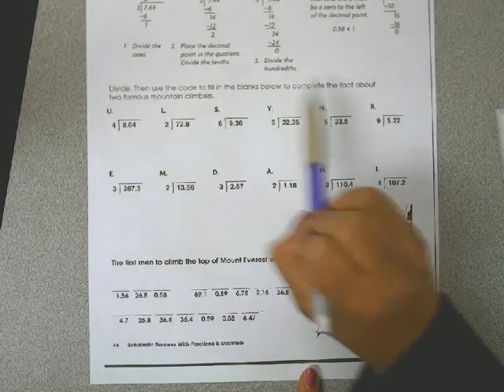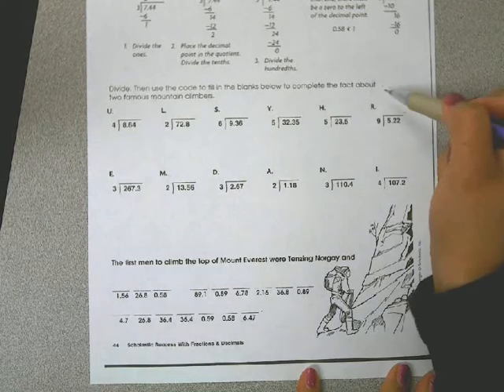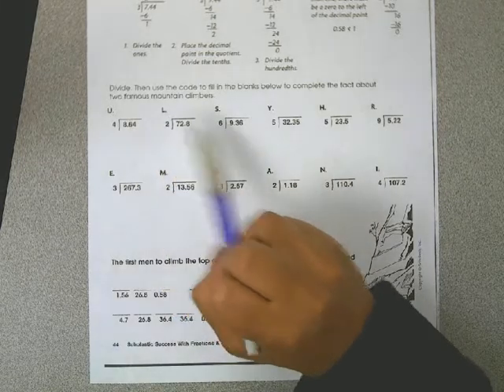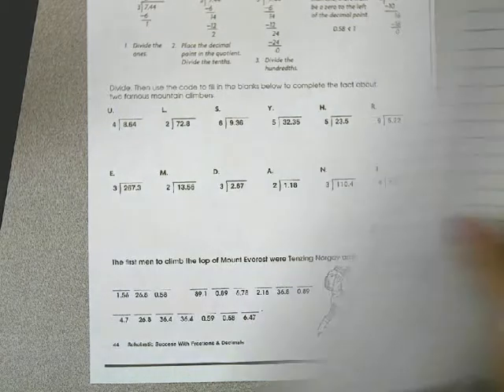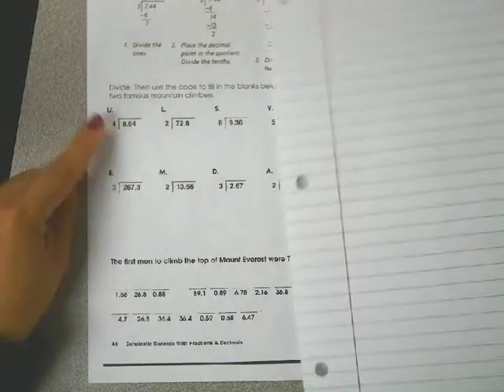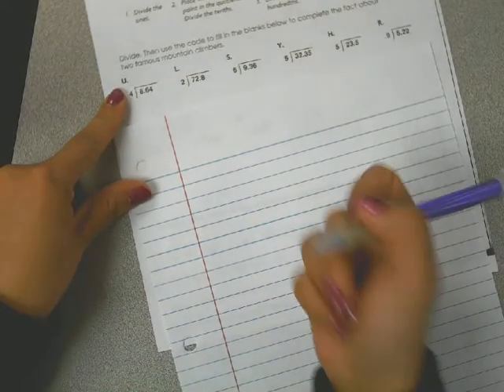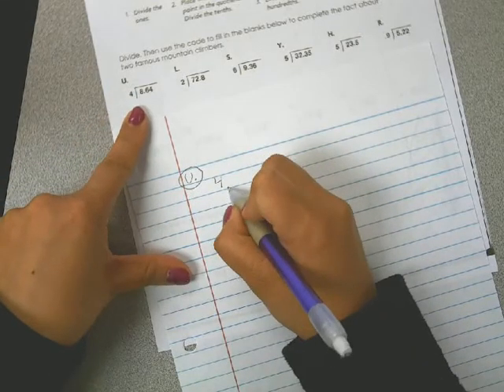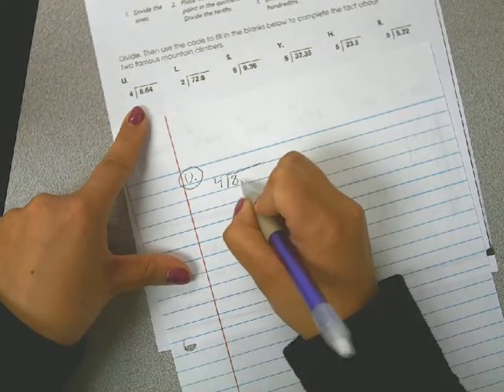Keep on Climbing